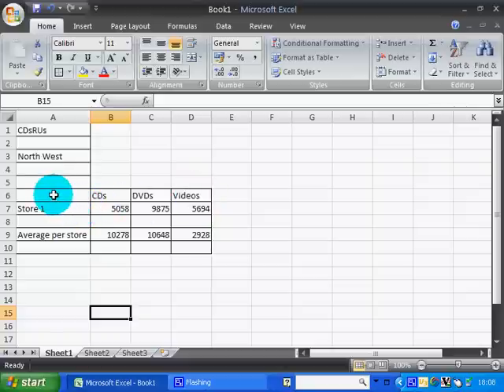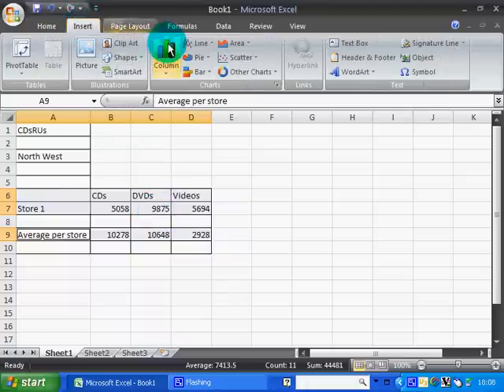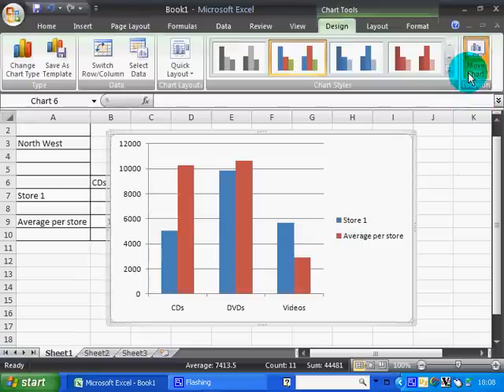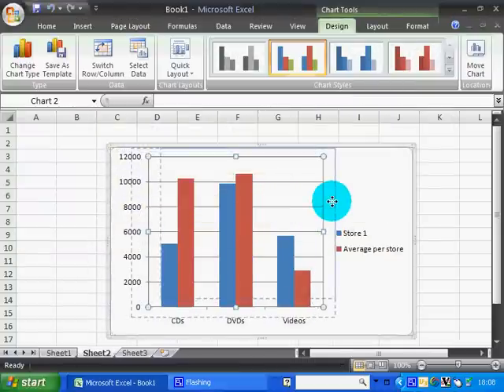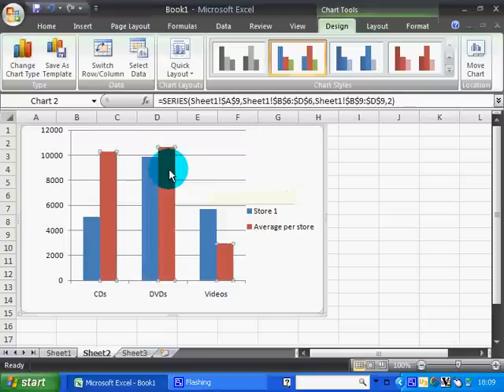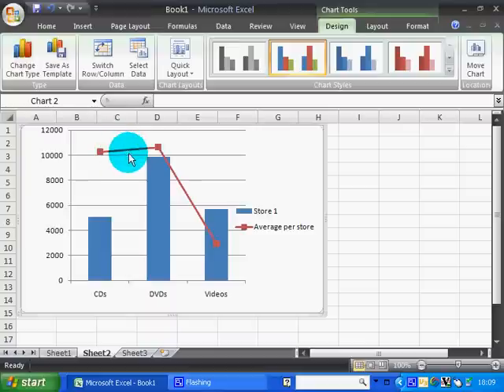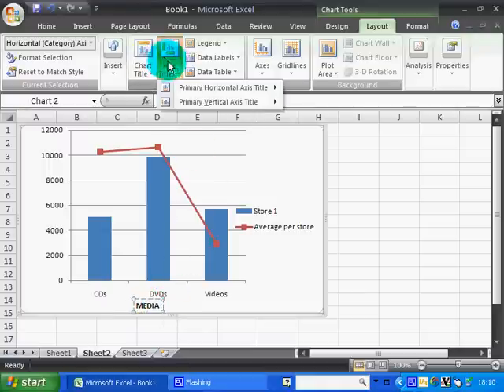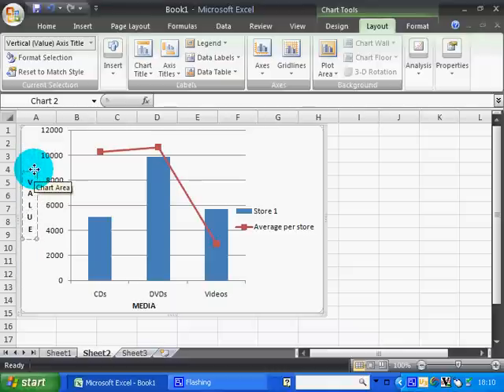How to make a column Line graph in Excel 2007.avi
How to make a column Line graph in Excel 2007.